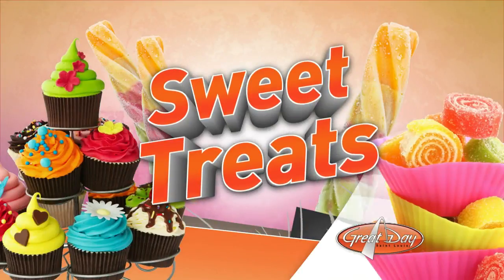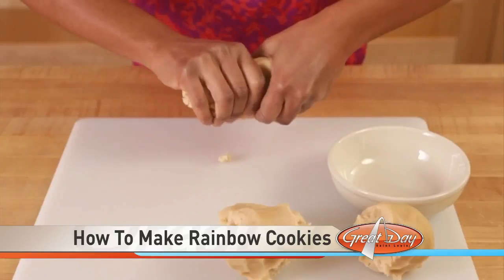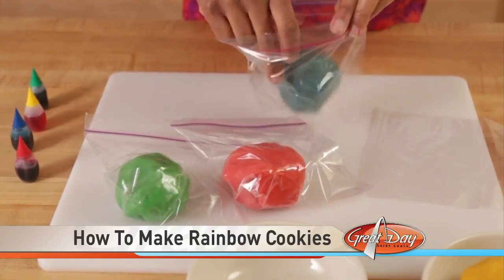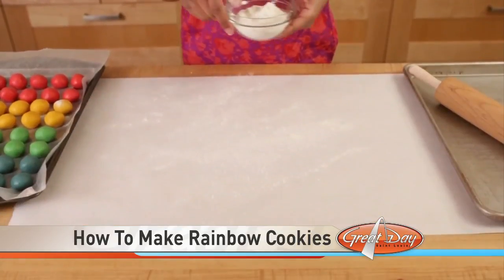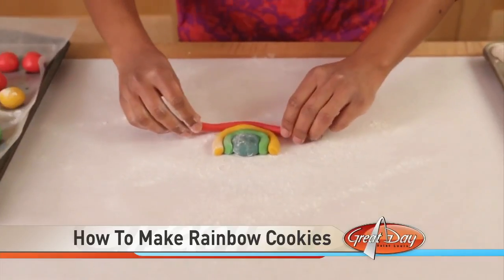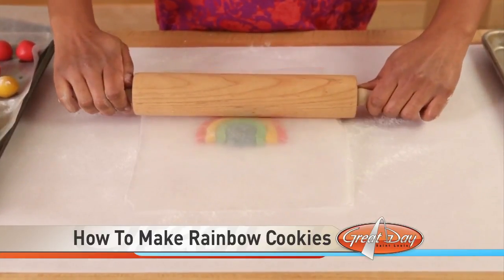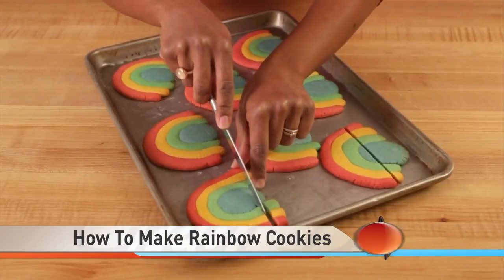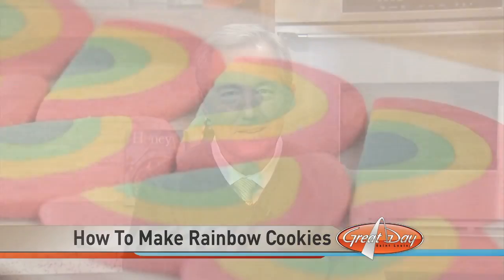How To Make Rainbow Cookies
Our partners at 'Parents' are showing us how to make Rainbow Cookies for St. Patrick's Day.